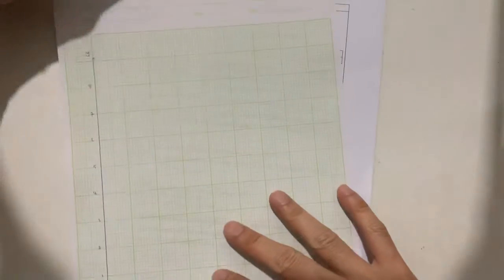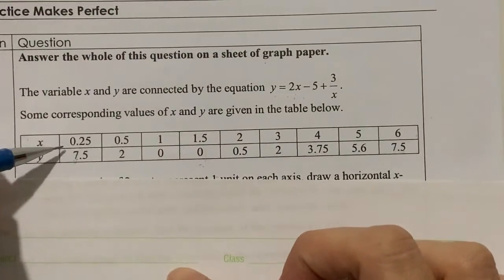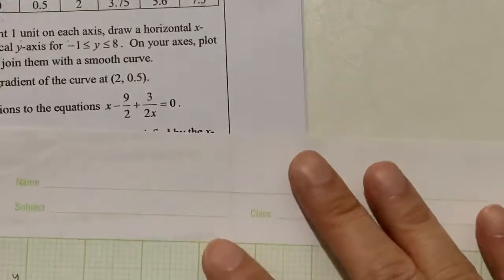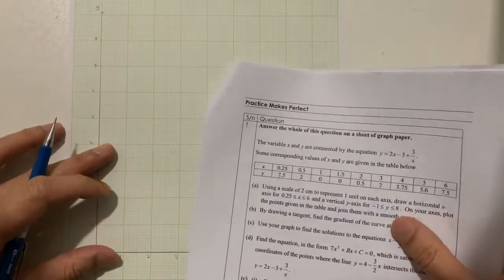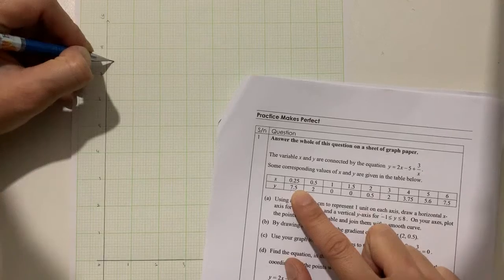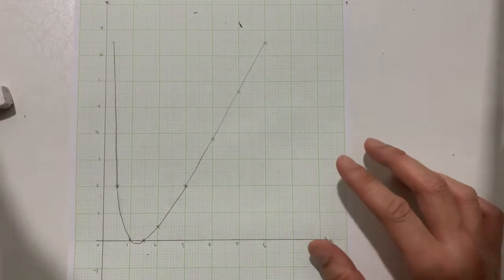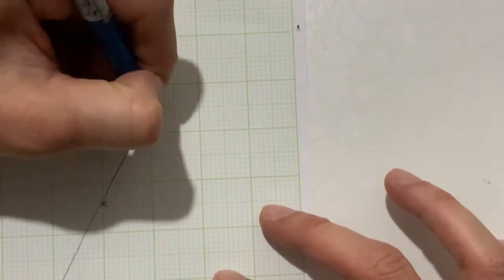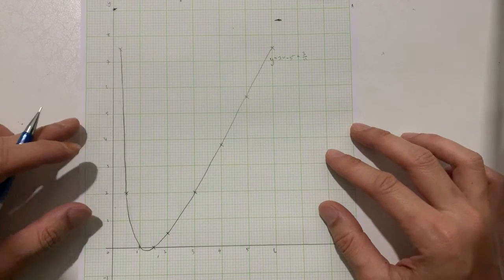6.2 Question 1a